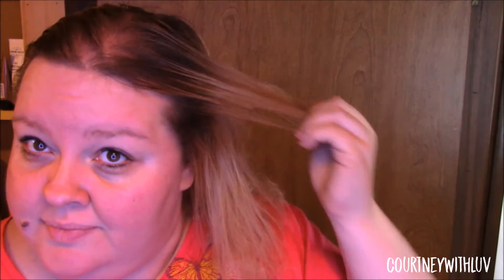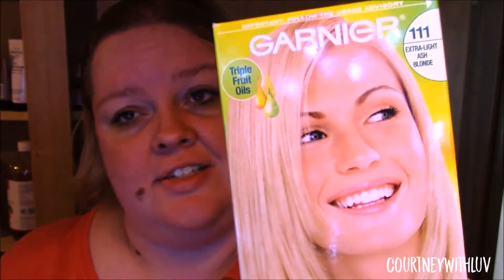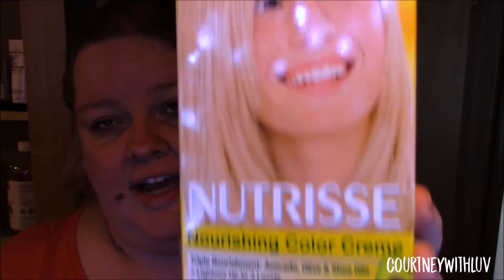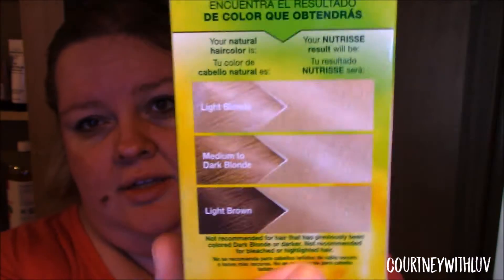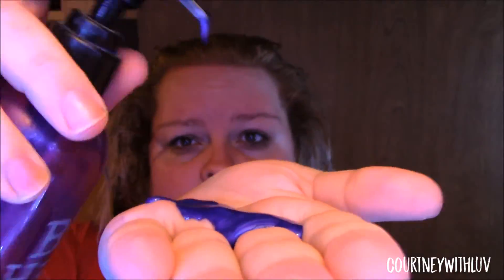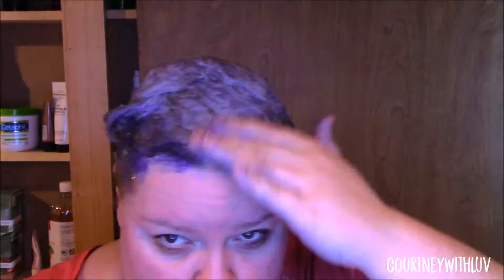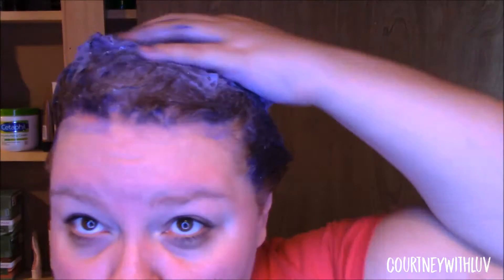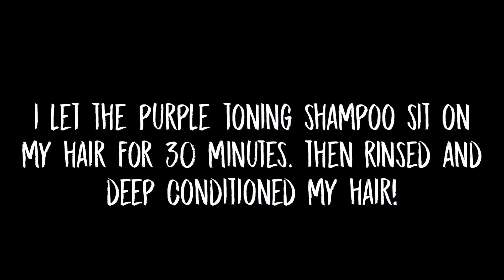DYEING MY HAIR & TONING MY HAIR WITH PURPLE SHAMPOO | GARNIER NUTRISSE EXTRA LIGHT ASH BLONDE 111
Tag along with me as I dye my hair, tone it with purple shampoo and show you the end results!
▼▼▼ SOCIAL MEDIA ▼▼▼

▼▼▼ SHOPS & DISCOUNTS ▼▼▼
*These are all FREE to join!*

▼▼▼ F.A.Q.'S ▼▼▼

◇ What camera do I use? - Canon Vixia HF R700
◇ What do I edit videos on?- Windows Movie Maker & Corel VideoStudio X9 Ultimate
◇ Where do I edit my photos? - PicMonkey (I have tutorials uploaded on how I do this!)
▼▼▼ COURTNEY, WITH LOVE ▼▼▼

Thank you to all of my wonderful subscribers, both new and old!